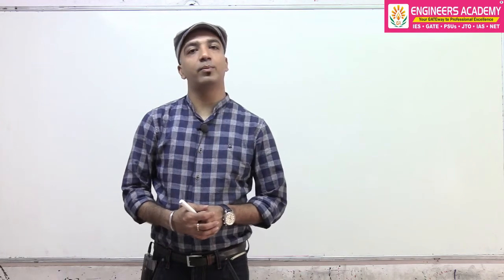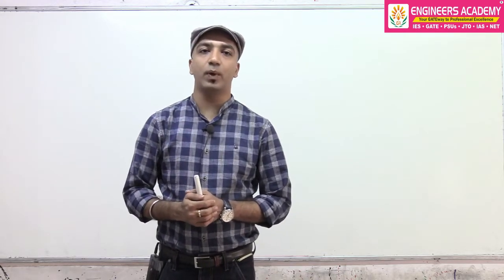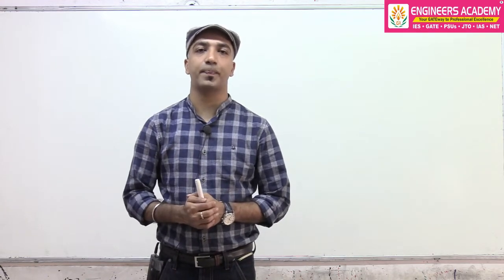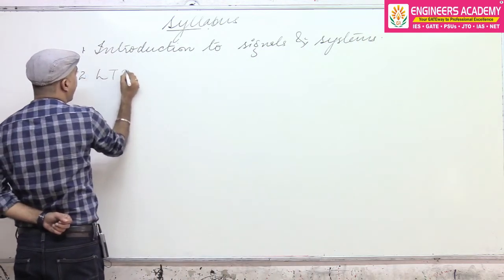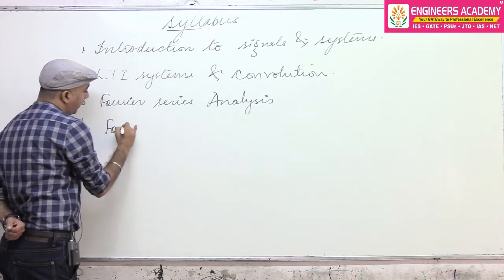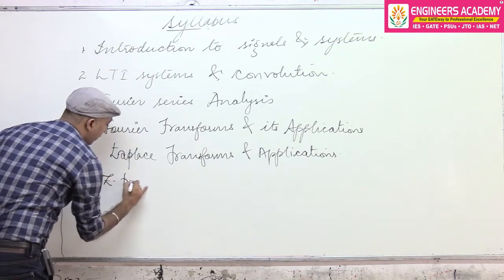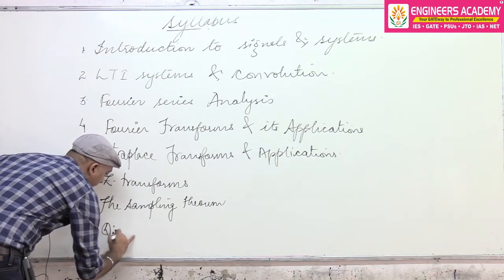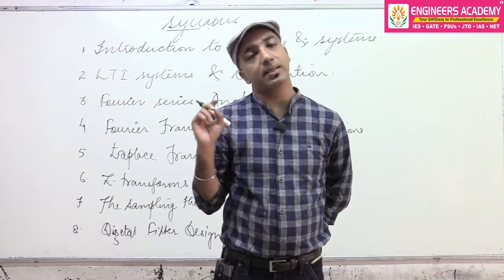Engineers Academy Signals Systems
for ESE, GATE, PSUs and Engineering Services Examinations